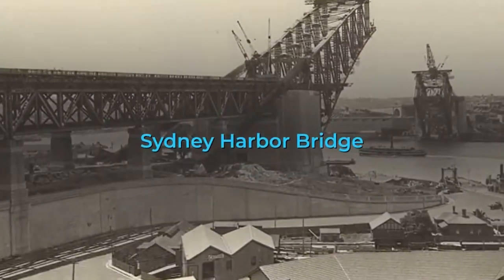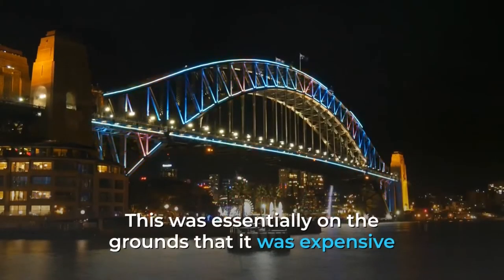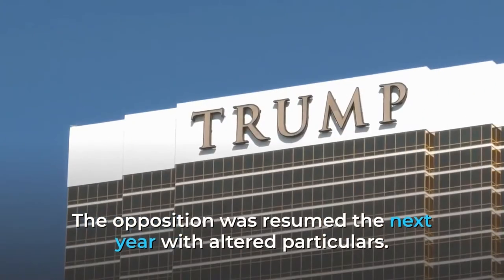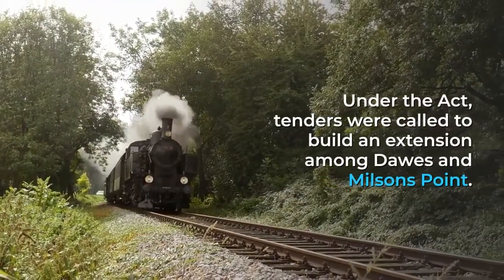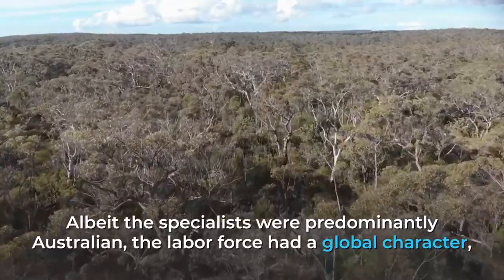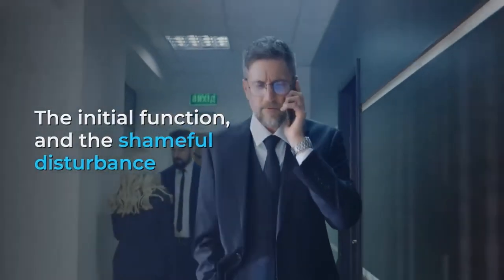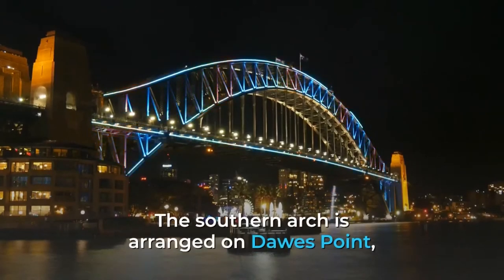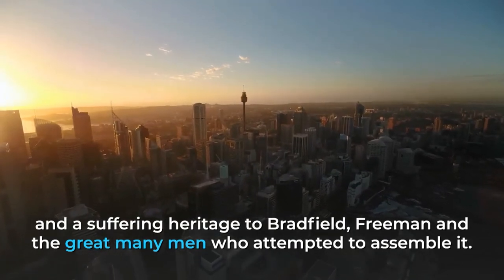History of sydney harbor bridge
Construction began in 1924 under Bradfield's supervision. The deep waters of Sydney Harbour made temporary supports impractical, so the steel arch was assembled by building out from each bank. The two sides met in the middle in 1930, and the bridge was officially opened with an elaborate ceremony on March 19, 1932.